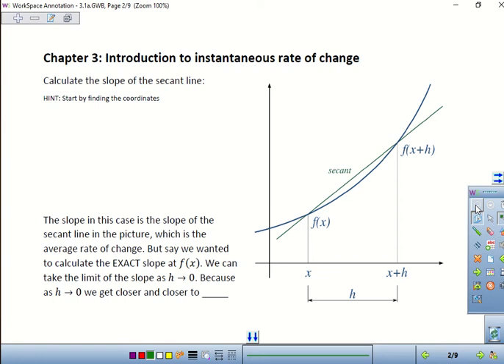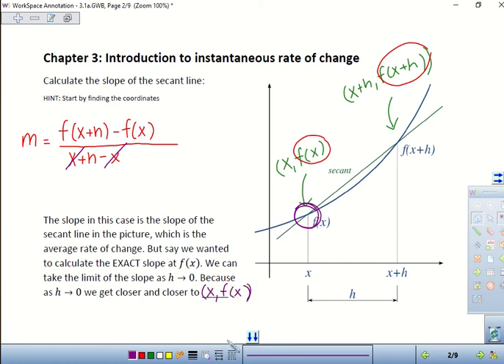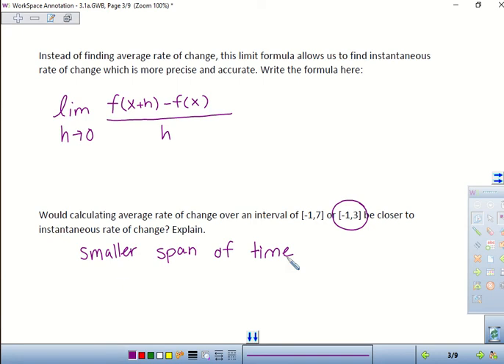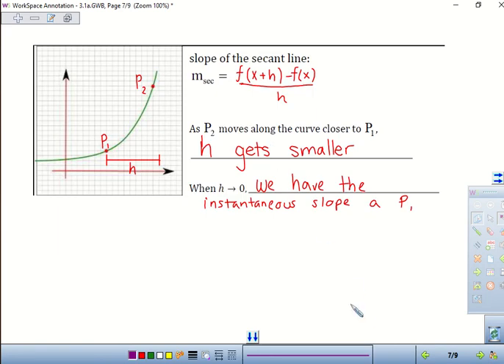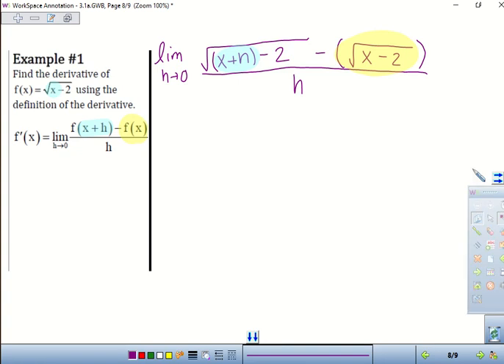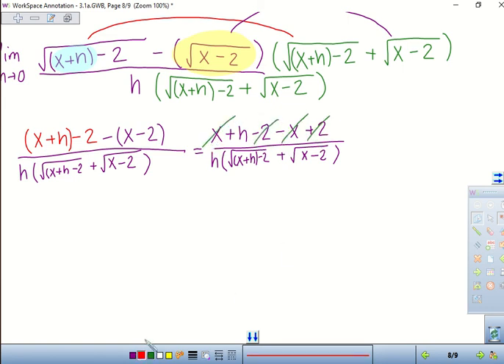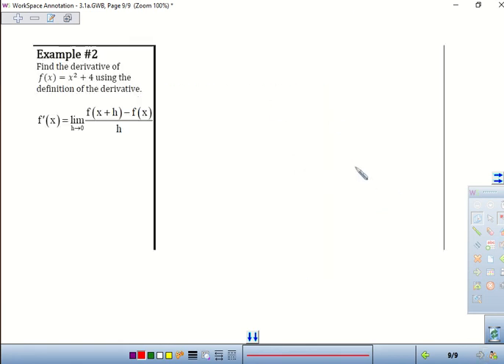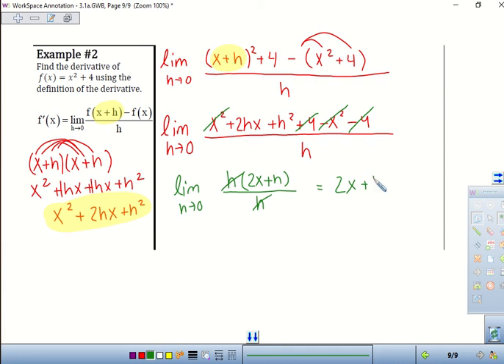Calculus Honors Lesson 3.1a